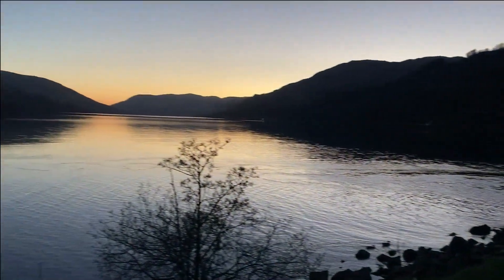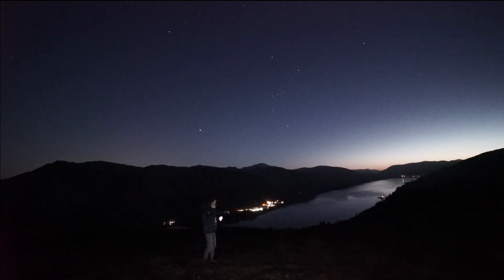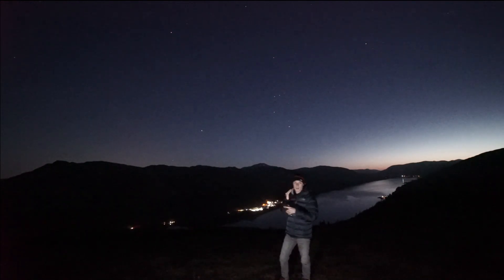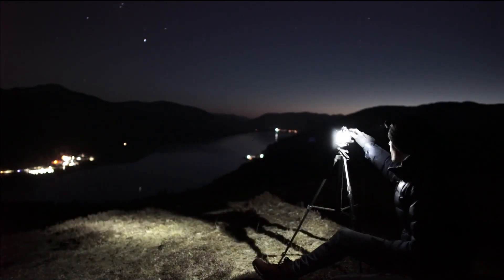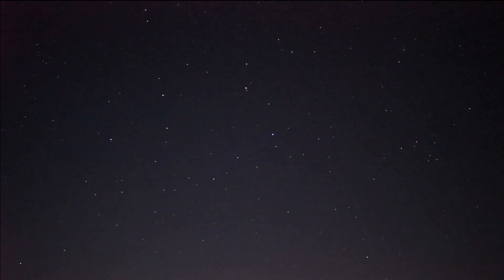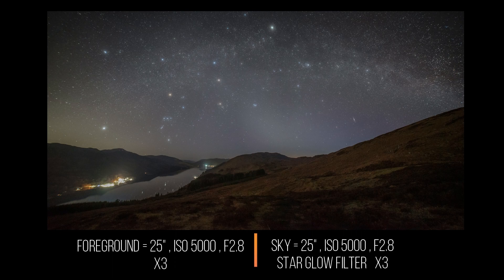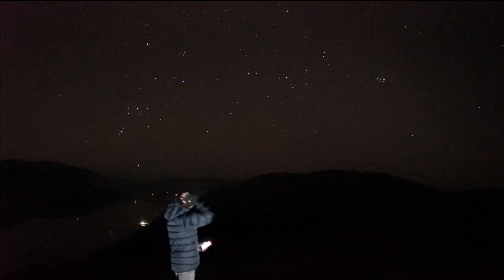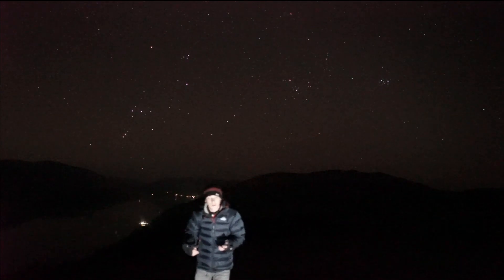Night Hike at Loch Earn | Capturing Orion